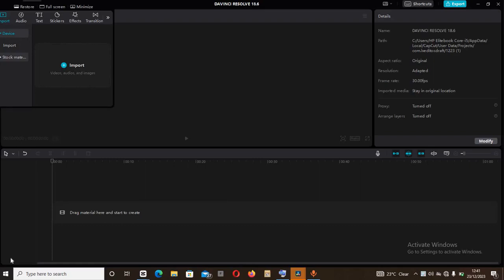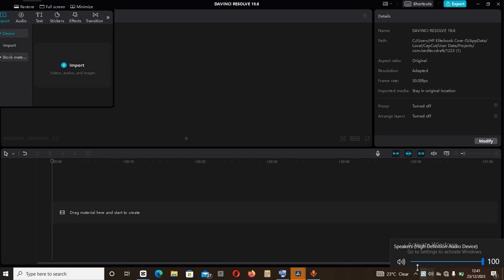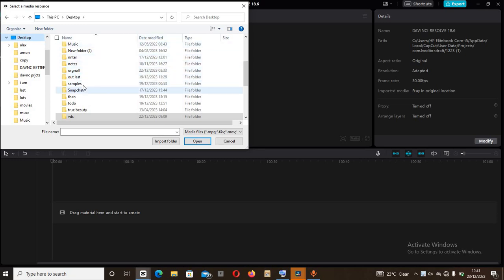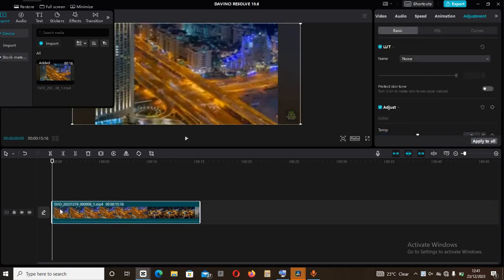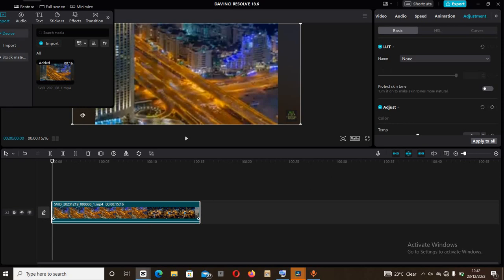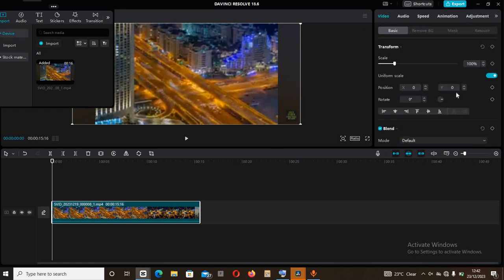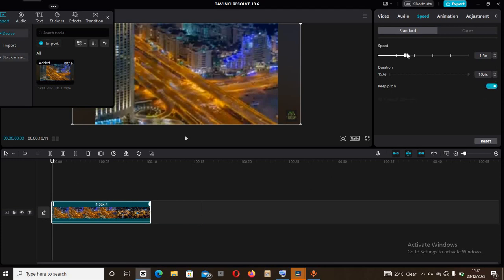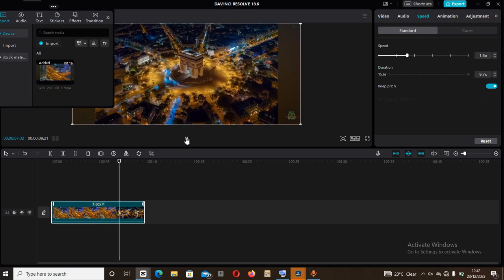How To Create A Time-lapse In DaVinci Resolve (2024)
davinciresolve Learn how to create a time lapse in DaVinci Resolve Software.